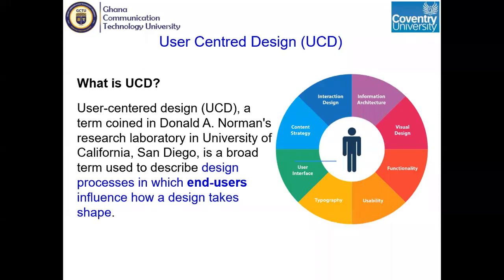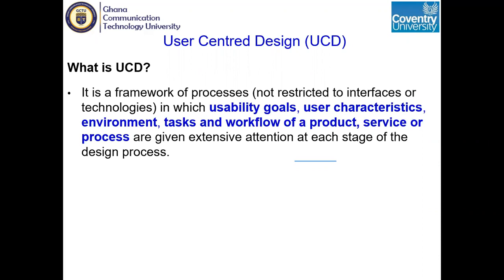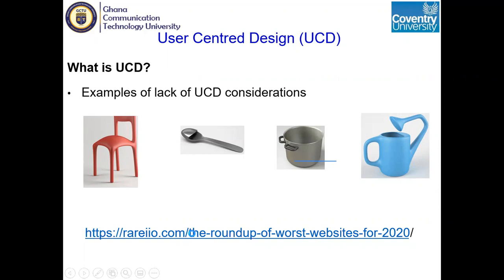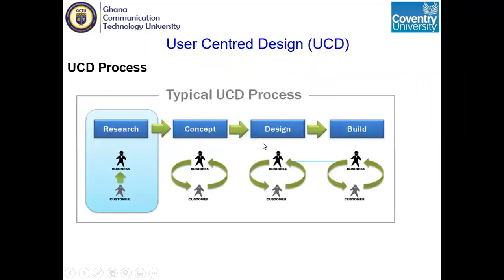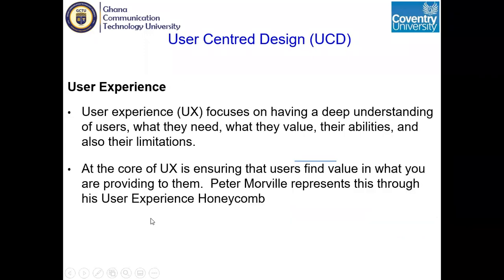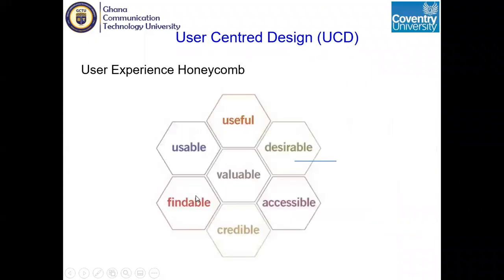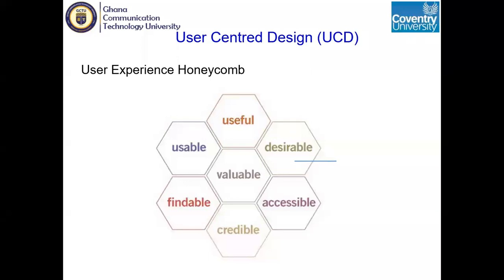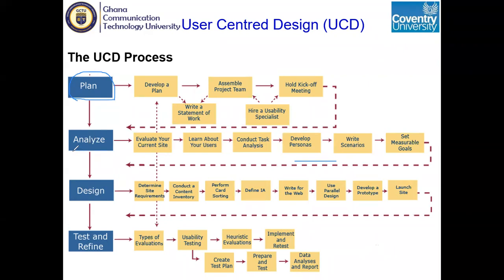User Centred Design (UCD)